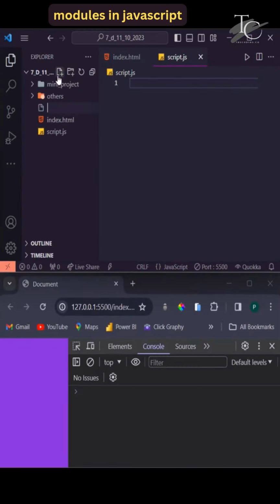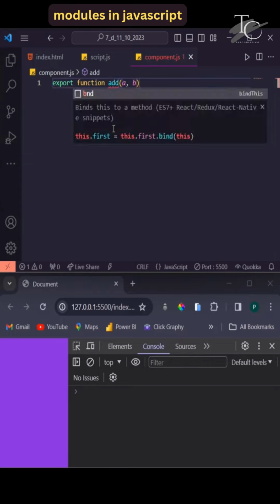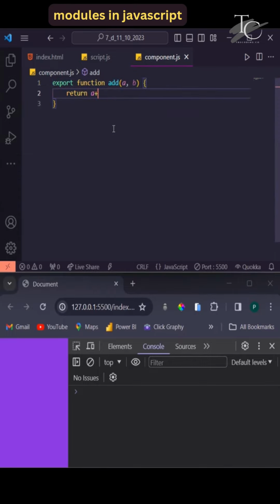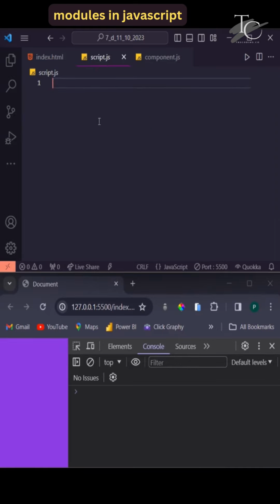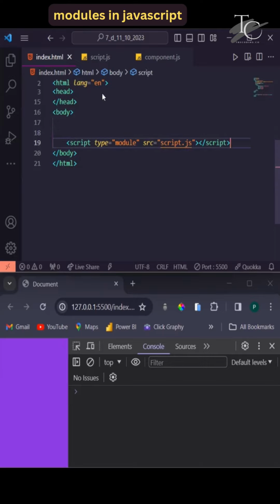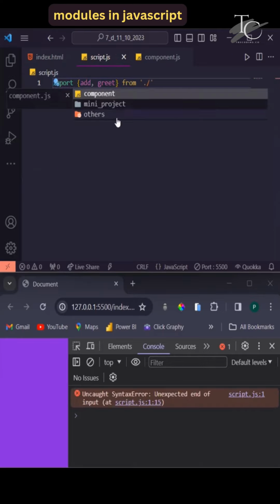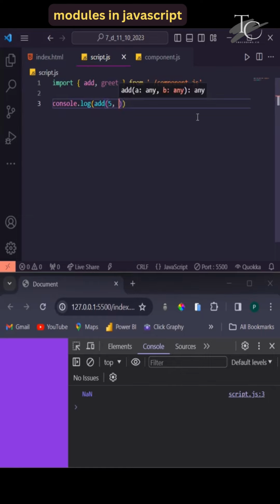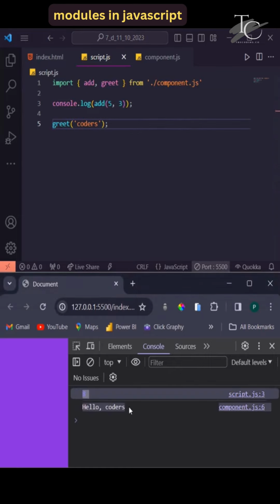modules in javascript | javascript tutorial in 1 minutes